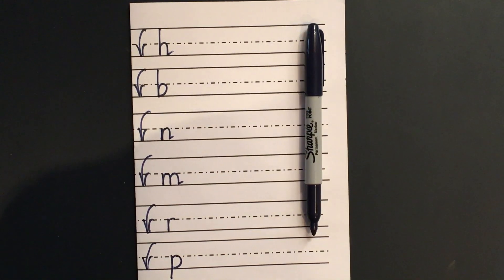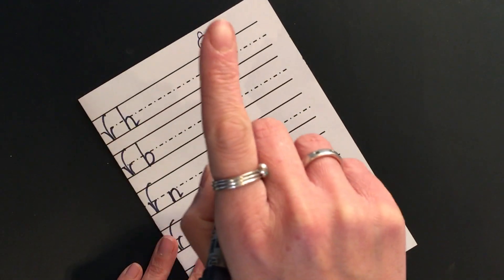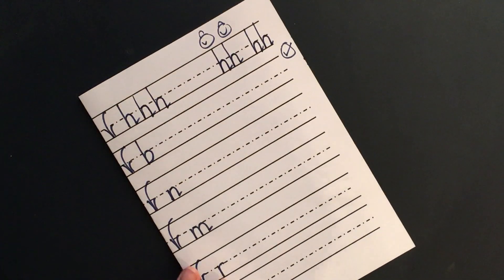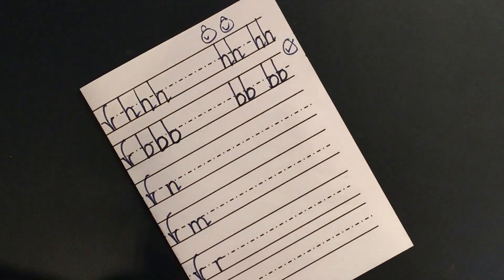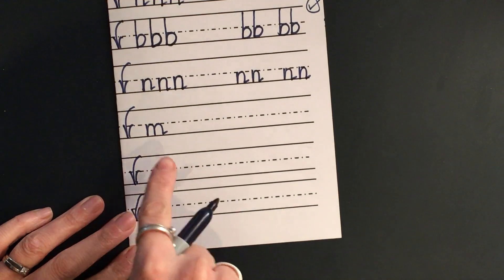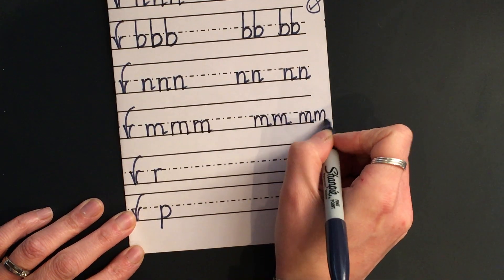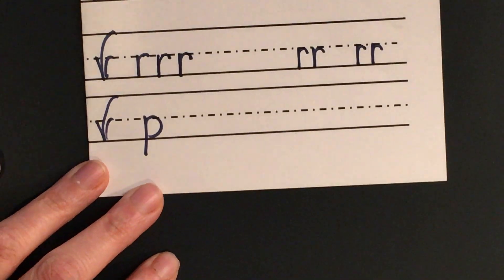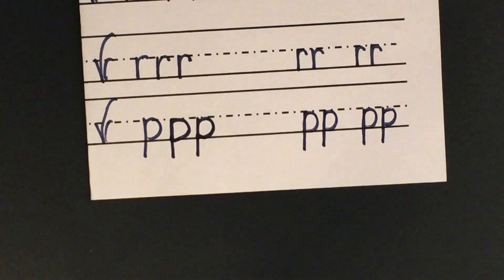Jumper family - revise all letters